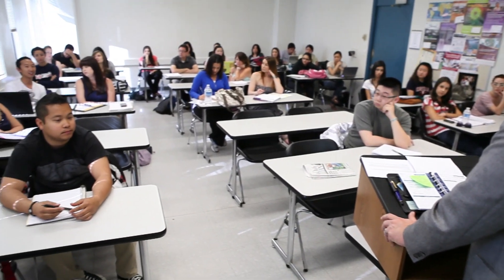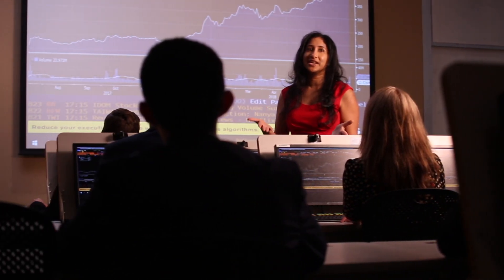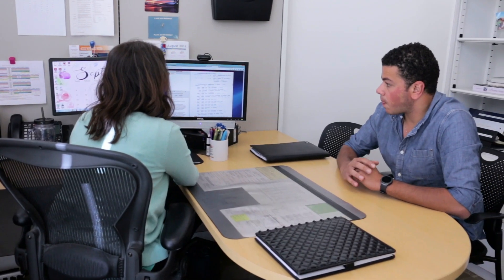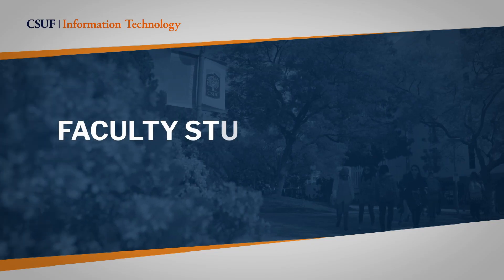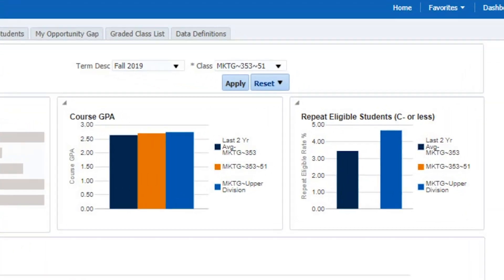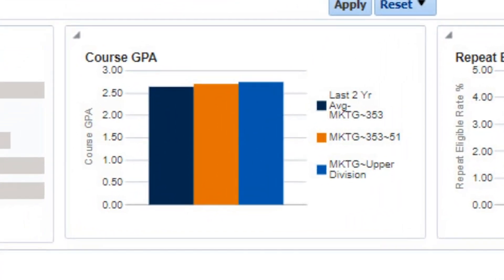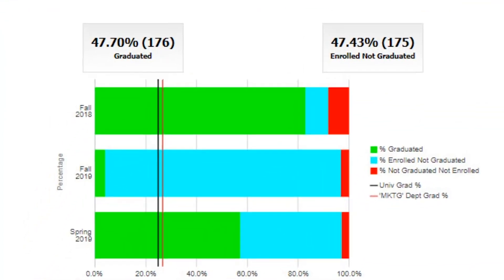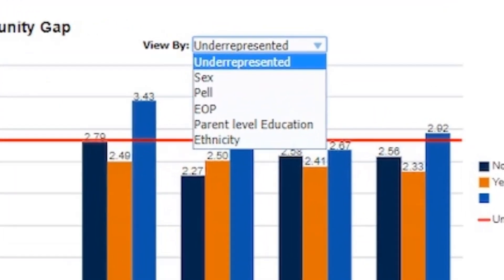FSSD Workshop Promo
Faculty Student Success Dashboard (FSSD) empowers faculty to proactively engage with their students in ways that promote student success across a variety of indicators. You may use this new dashboard to better understand how you contribute to your students’ academic performance, progress, and success (e.g. retention, graduation) at Cal State Fullerton. Student Opinion Questionnaires (SOQs), the Graded Class List, and other helpful data can also be accessed in this Dashboard.